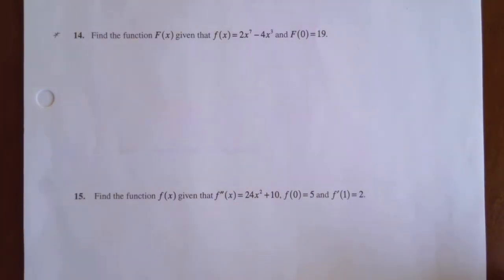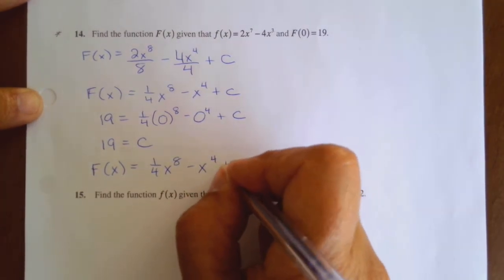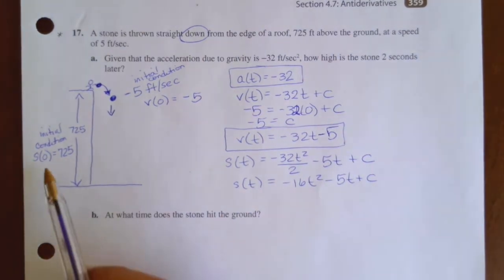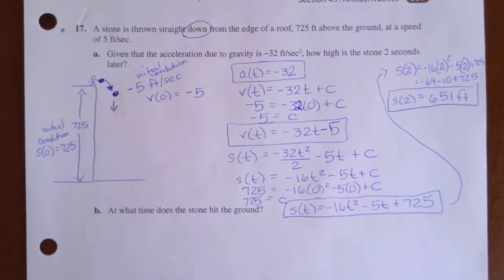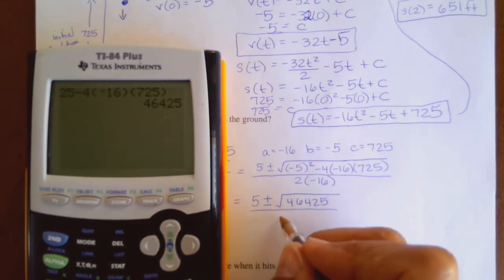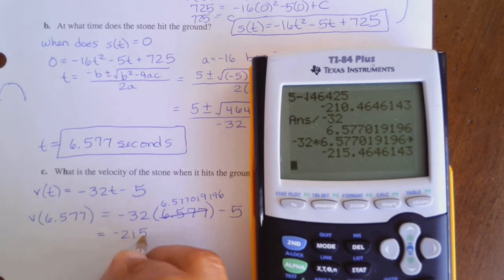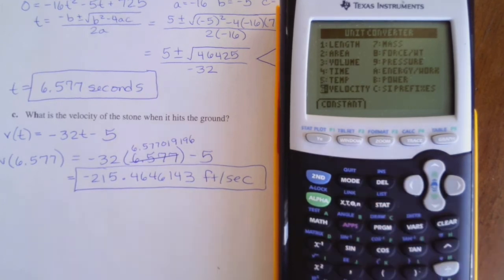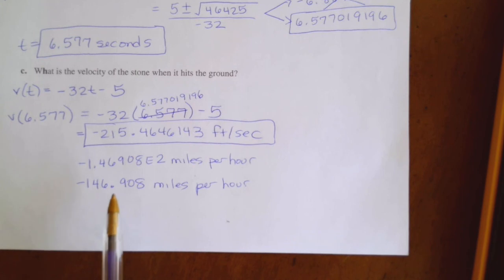Section 4.9 Calc 1 Antiderivatives Part 2 UNCC MATH 1241 Hastings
Calc 1 Antiderivatives Part 2 UNCC MATH 1241 Hastings (old text section 4.7)